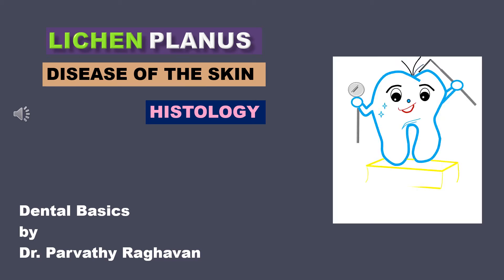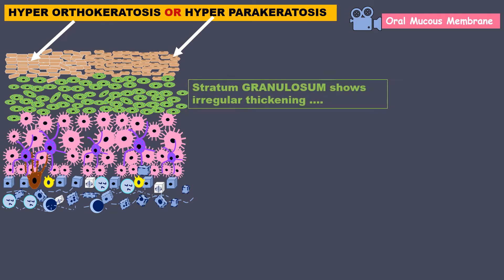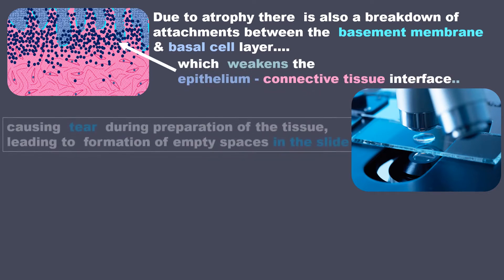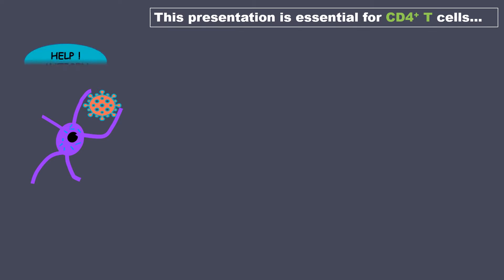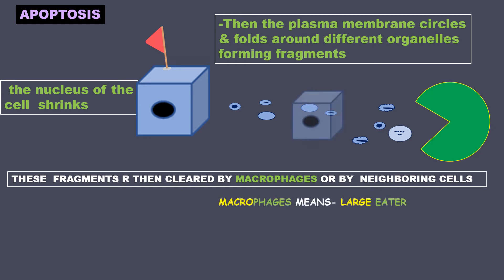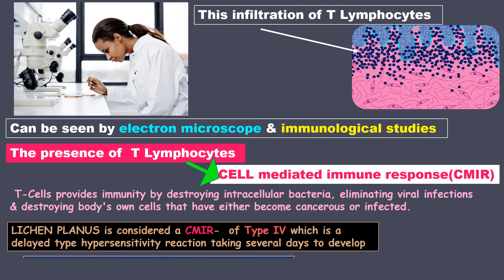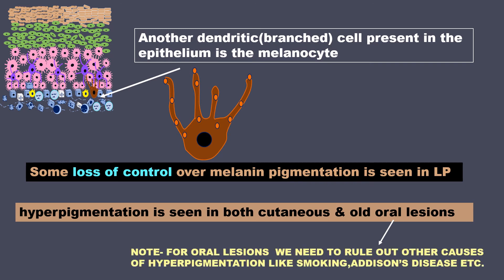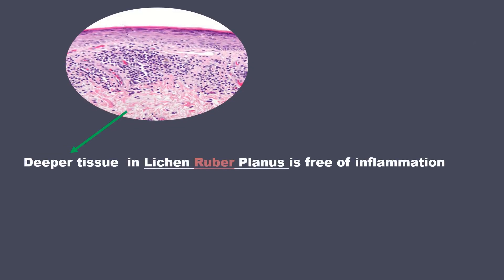LICHEN PLANUS HISTOPATHOLOGY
Animated histology of Lichen Planus What is present & why it is so.

3 classical histological features-
1.Dense band of lymphocytic infiltration at the epithelium connective tissue interface
2.liqufaction degeneration of the basal layer.
3.overlying hyper-keratinization(orthokeratosis or parakeratosis)

other histopathological features are:-
-Thickening of the stratum granulosum
-Acanthosis
-Increased Langerhans's cells
-Civatte & Colloid bodies
-Max -joseph space
-loss of control over melanocyte production

-Details about  apoptosis
-CD4 positive , CD8 positive & Helper T Lymphocytes presence
-Basal cell marked as foreign body & its destruction
-Cell mediate immune response -evidence with electron microscope by immunological studies
-Direct immunofluorescent Staining with anti IgM& anti fibrinogen
- cause of formation of Wickham's stria
-cause of hyperpigmentation of skin lesion.

ETIOLOGY,CLINICAL FEATURES &TREATMENT OF LICHEN PLANUS-link